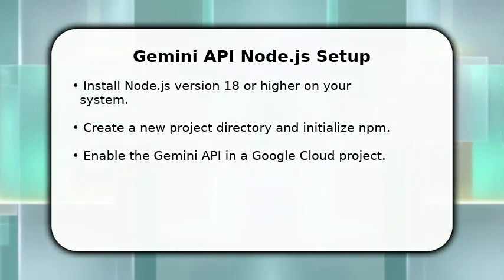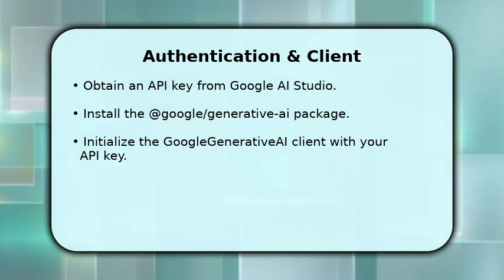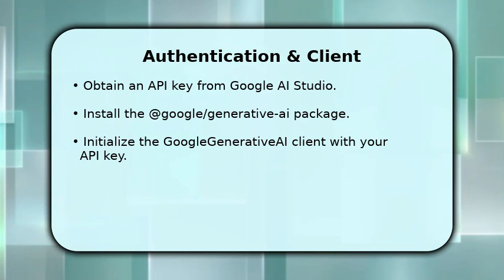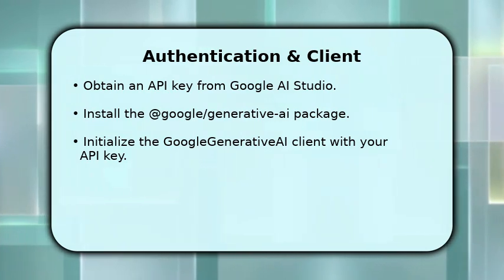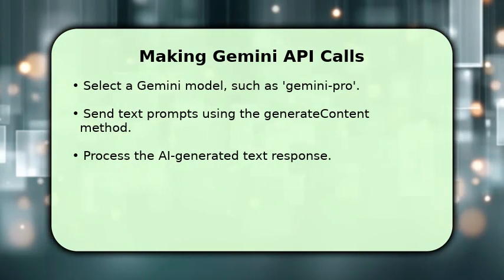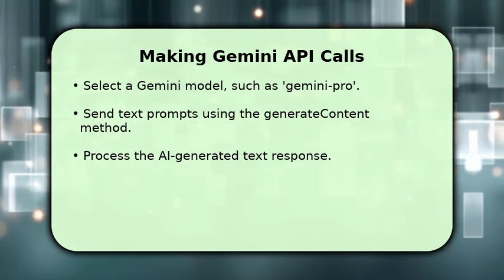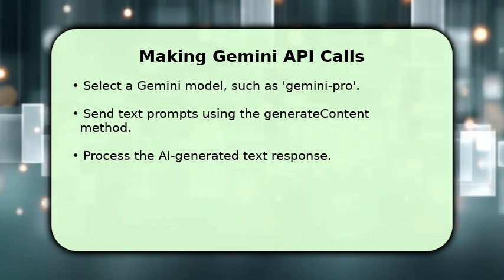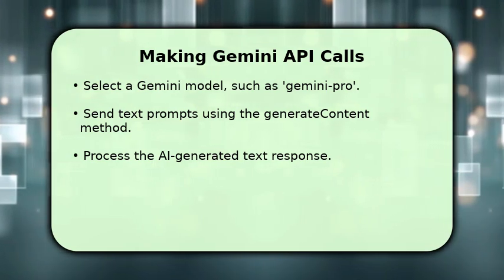How to Integrate Gemini API in Node JS - Step By Step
In this video, we will cover the step-by-step process of integrating the Gemini API into a Node.js application. The Gemini API is a powerful tool for building scalable and efficient applications, and with this tutorial, you'll be able to harness its full potential. We'll start by setting up the necessary dependencies and configuring the API, then move on to implementing authentication and making API calls.